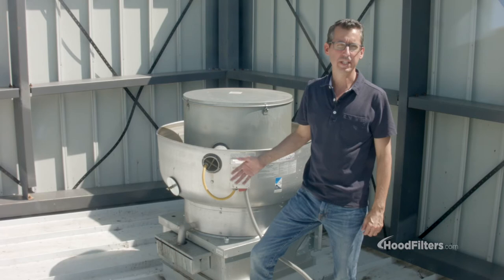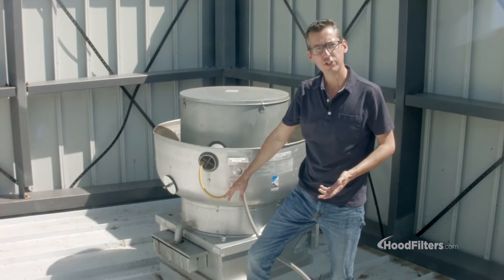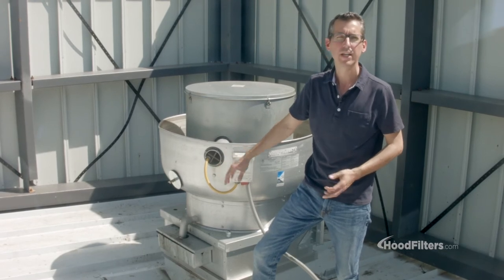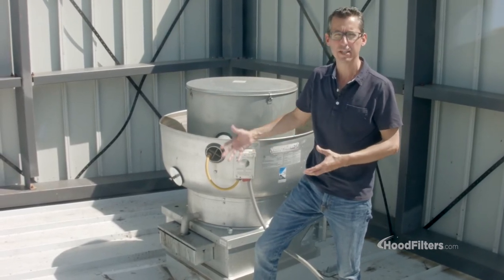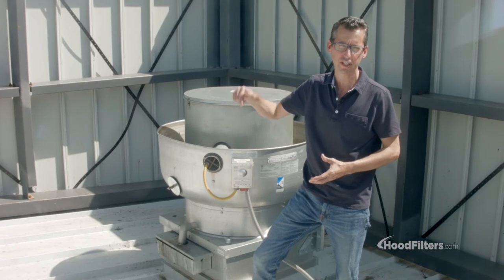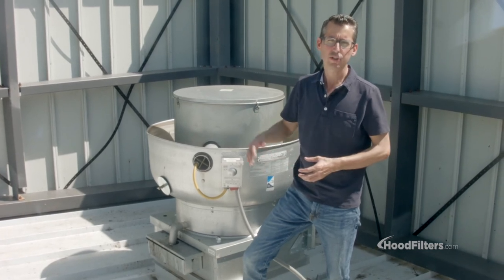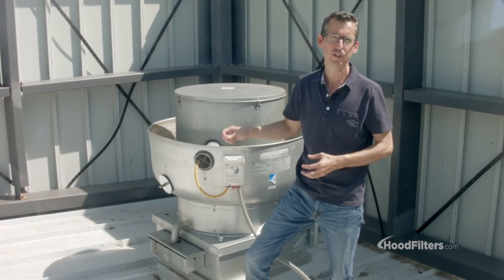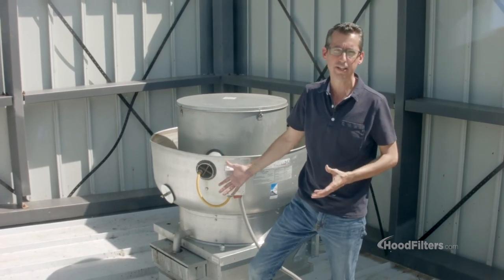Why Is There Grease on the Roof of my Restaurant?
Grease buildup on your rooftop is a serious matter. If you're noticing a buildup of fats, oils, and grease around your upblast fan, it's important not only to clean it and contain it, but to determine why it's there. Watch this video to learn one of the top reasons for rooftop grease buildup around restaurant ventilators, and how to stop it.